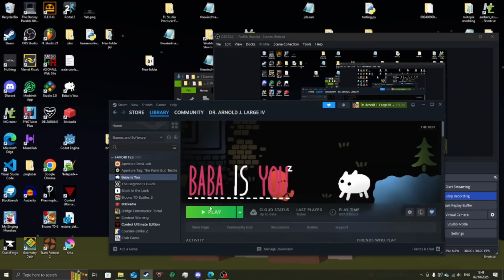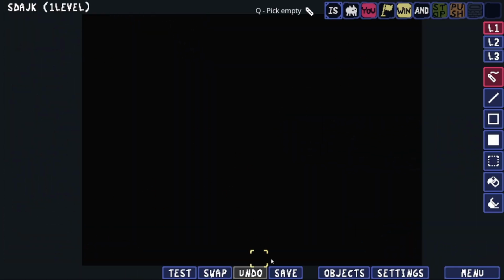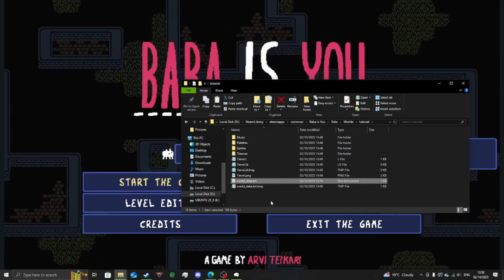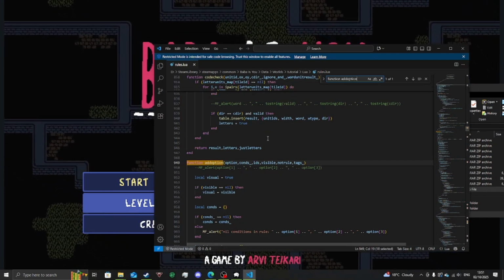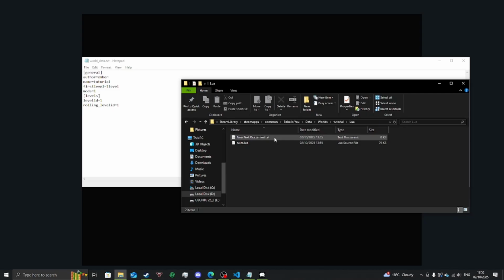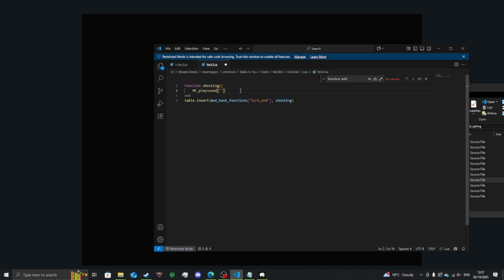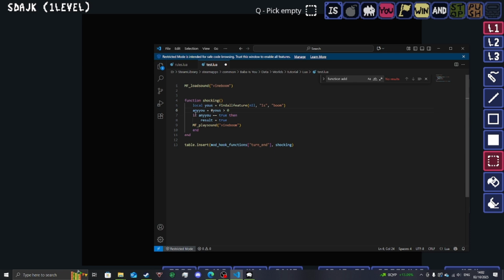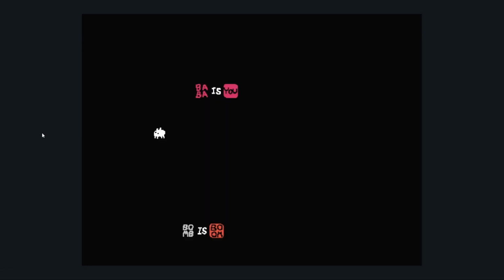Baba is you modding guide [#1]: Getting started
this tutorial features how to set up a modded levelpack and start basic rule detections, and lastly how to load and use sounds